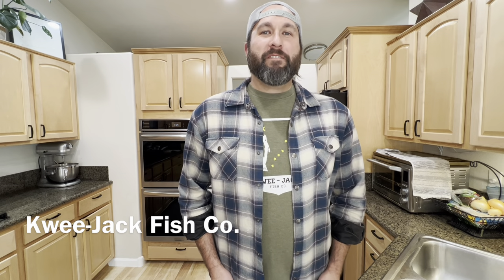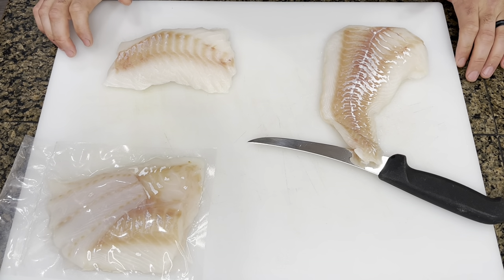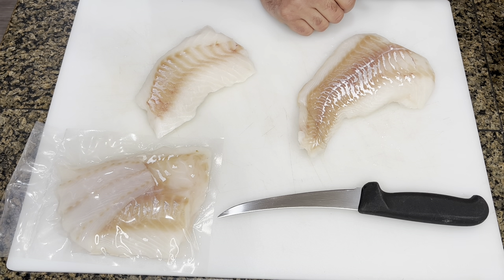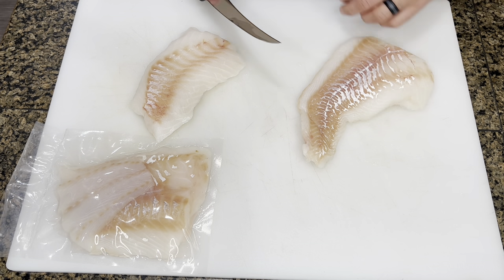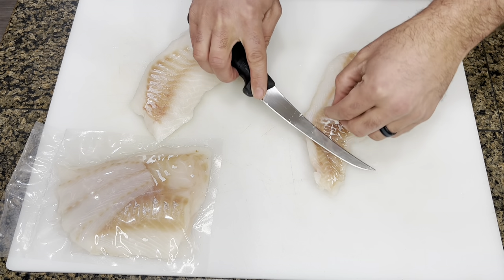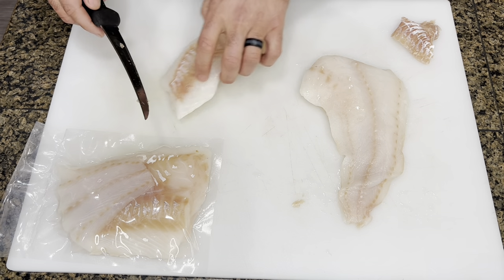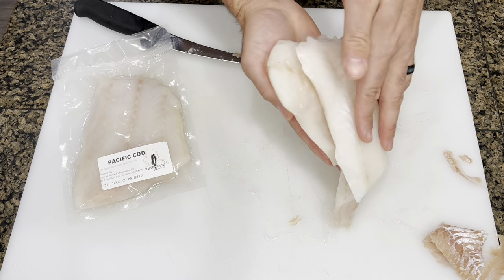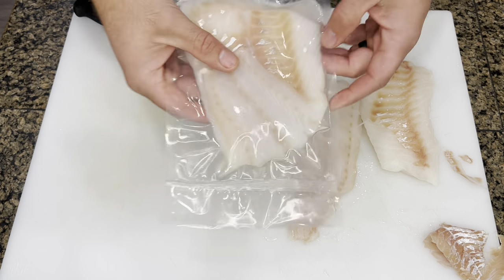How To Make the BEST Cod!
Cod is a really delicious and versatile fish - but if you've ever encountered a tough or rubbery texture, you need to watch this video.  With just a few quick changes to how you prepare your wild cod (Alaskan cod, True Cod, Pacific Cod) you can have a truly delicious meal.  No more tough or chewy cod!

For more tips, recipes, or for wild caught seafood shipped to your front door, check out

How to cook the best wild Alaskan cod | wild caught pacific cod | true cod.